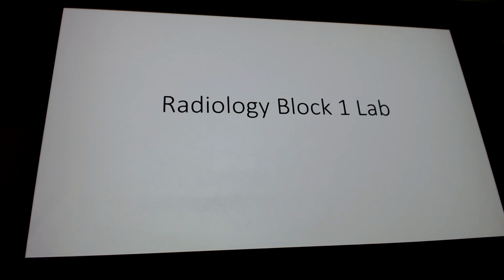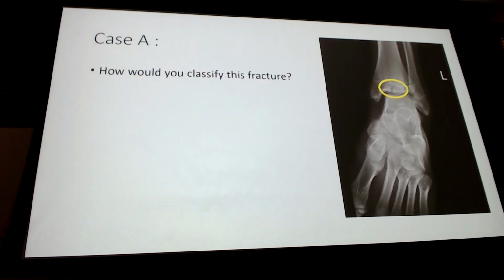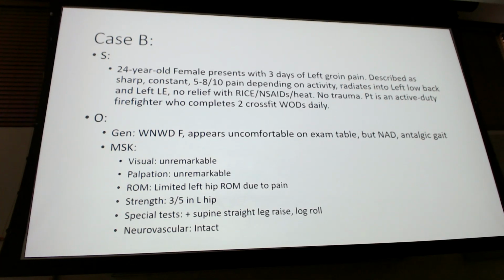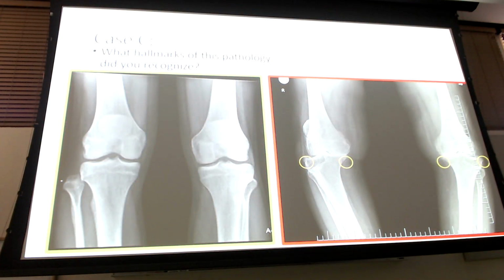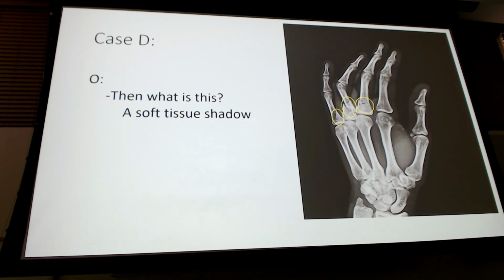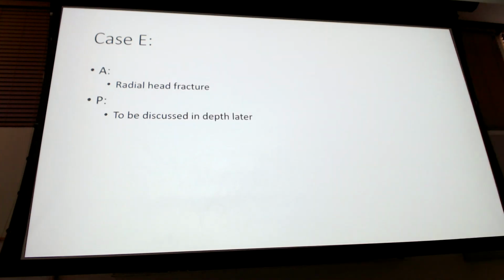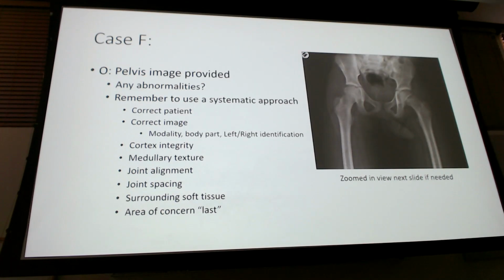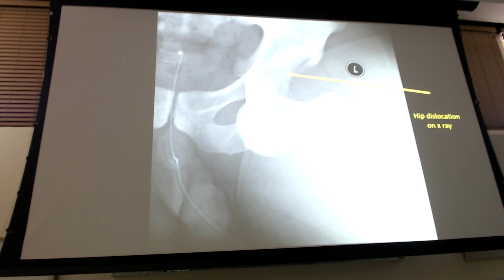Rads Block 1 Lab Review